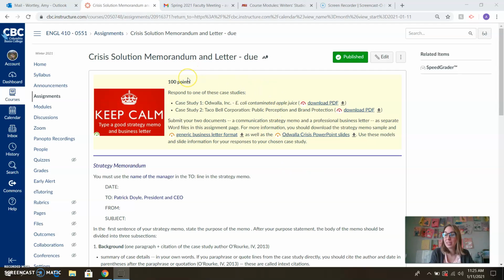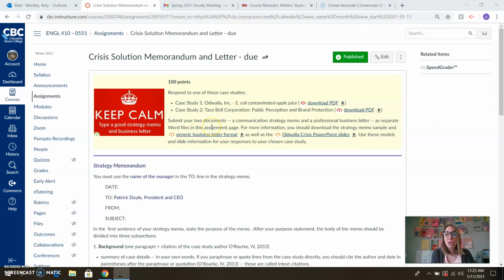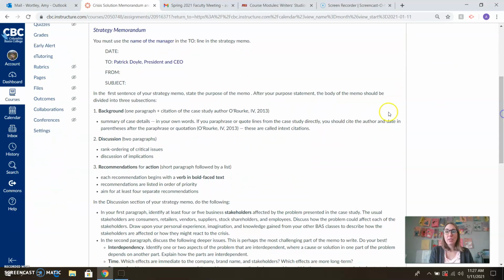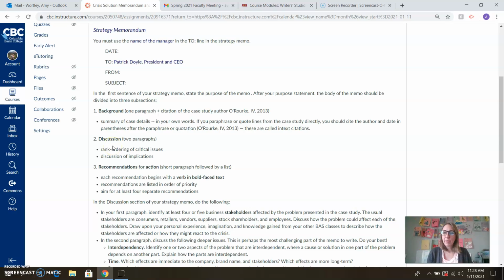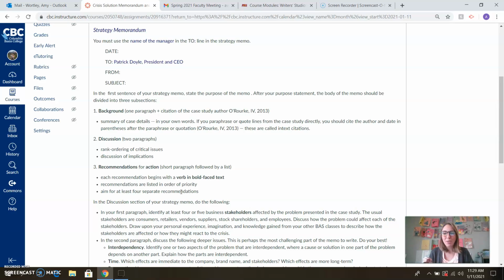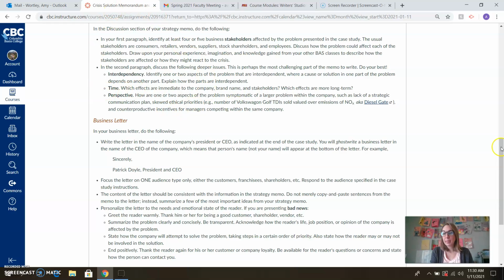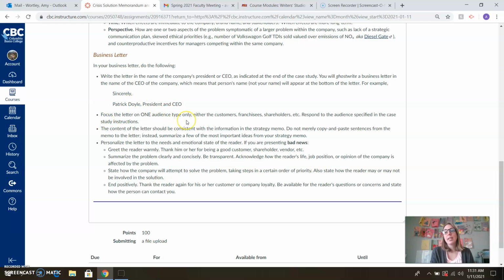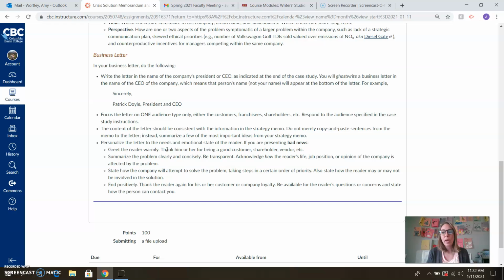ENG 410 Crisis Solution Memo and Letter